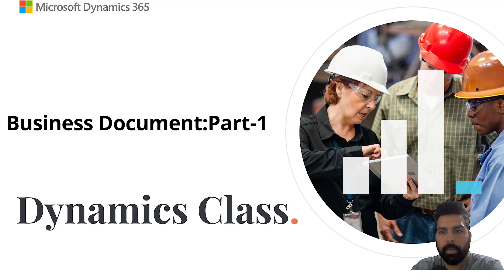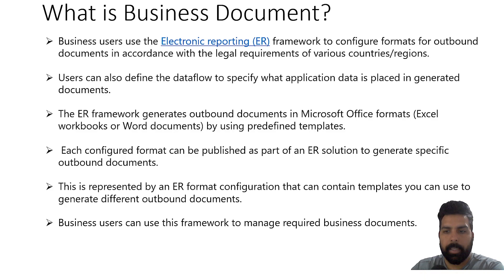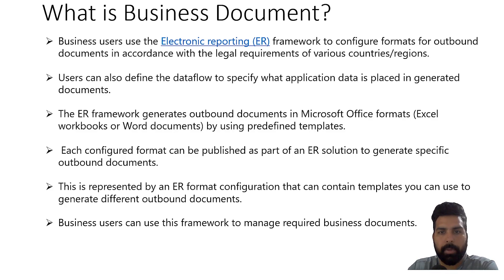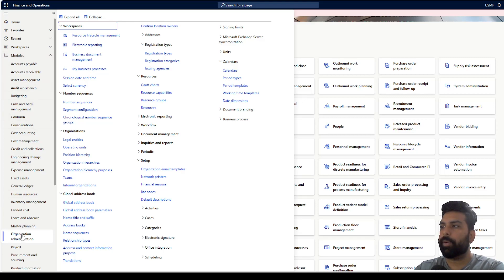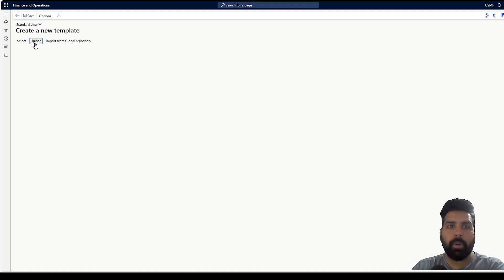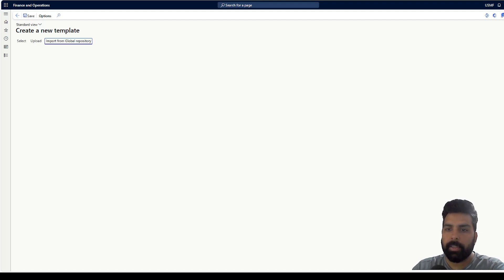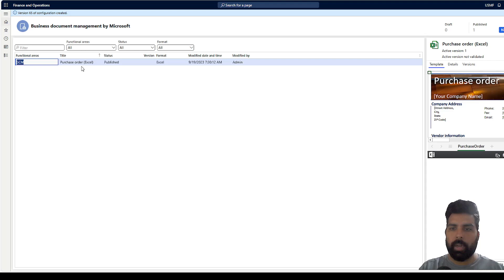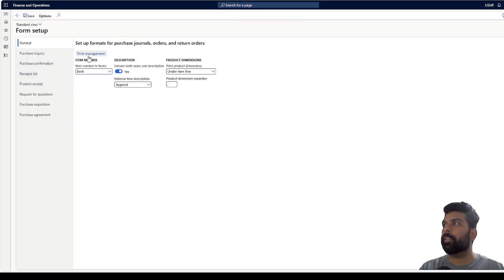Business Documents in Microsoft Dynamics 365 Finance and Operations: Part-1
Have you seen the business document workspace/feature in Microsoft dynamics 365? If yes then how frequently you use this now?
Business documents are based on electronic reporting frameworks which allows business users to take the control of all the outbound documents e.g. Sales invoice, purchase order, collection letter etc…
In this video I have explained the basics of this feature and in next one will try to show how you can modify these documents.